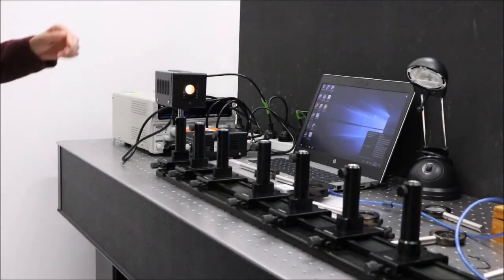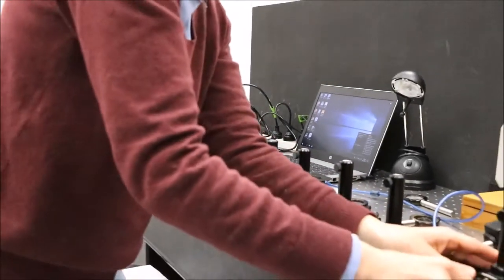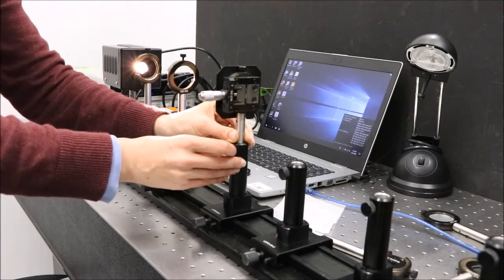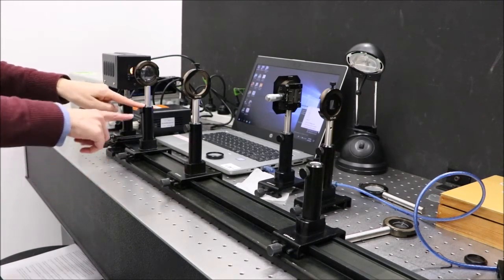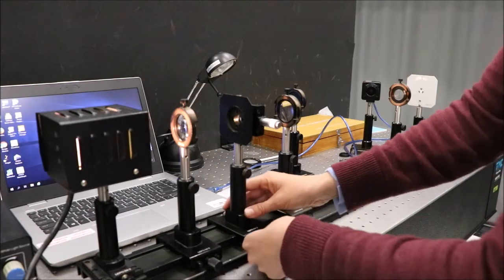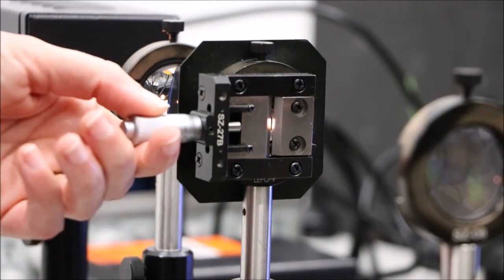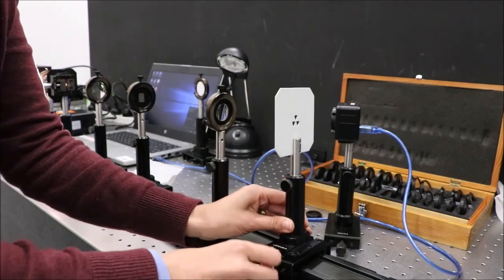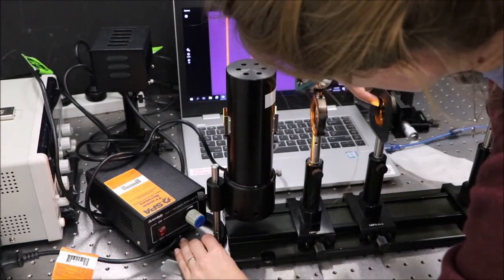Optics Experiment 5 - Building a Diffraction Grating Spectrometer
Set-up for experiment 5. Diffraction gratings, gas emission spectra, calibration, spectral resolution.